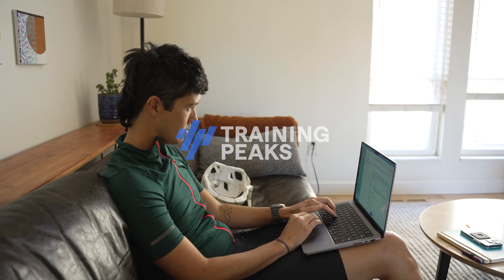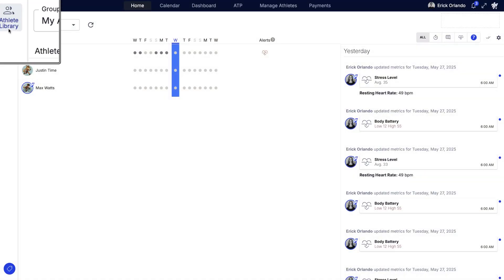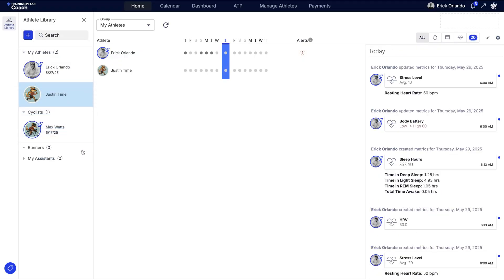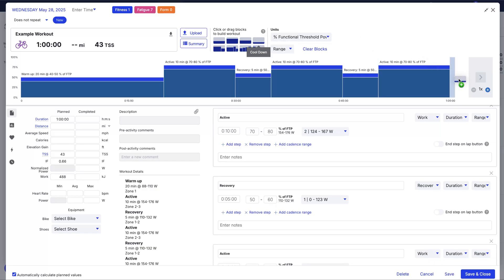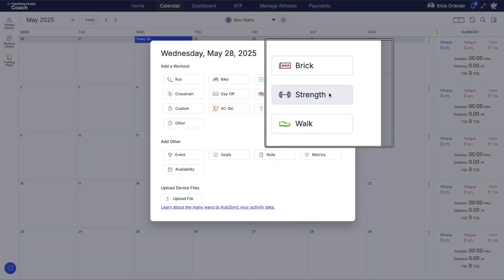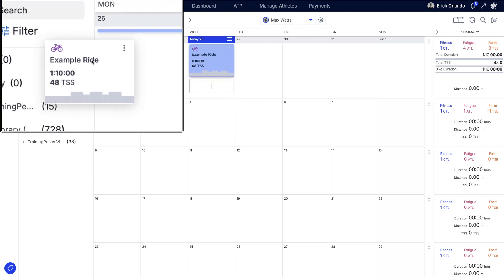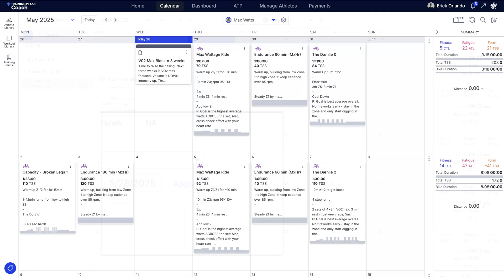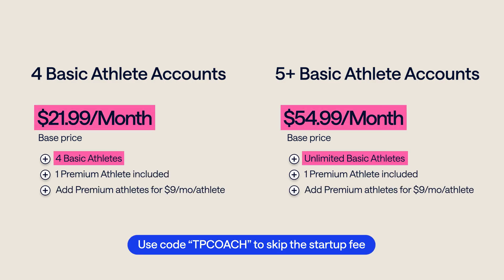Your First Steps on TrainingPeaks: A Quick Guide for New Coaches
This quick guide is designed for new coaches getting started with TrainingPeaks. Learn how to get up and running in three simple steps.

Whether you're a coach working with endurance athletes, strength training clients, or both, TrainingPeaks provides the tools you need to streamline your workflow and deliver better results. Discover how to invite athletes, organize your dashboard, use the Structured Workout and Strength Builders, and leverage reusable plans to coach more efficiently.

Start coaching with structure, insight, and flexibility - on one connected platform.

Chapters:
0:00 Introduction
0:10 Connect with athletes
0:29 Build & schedule workouts
0:49 Strength tools
1:04 Smart libraries & workout plans
1:24 Plan options